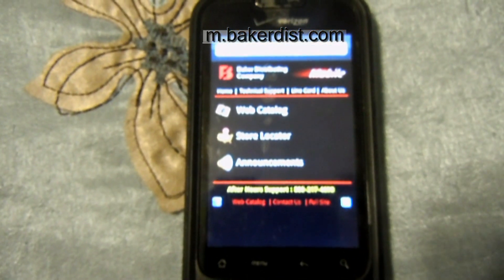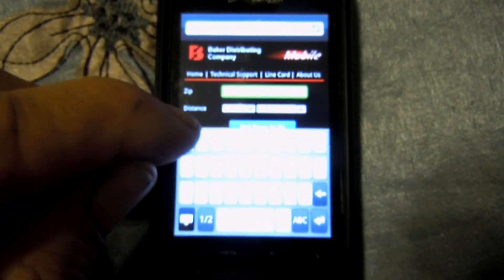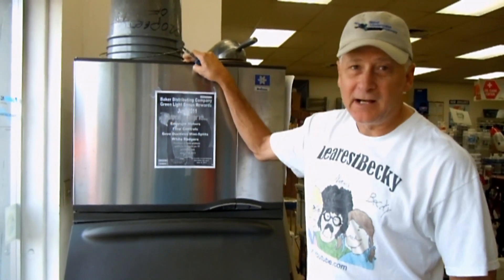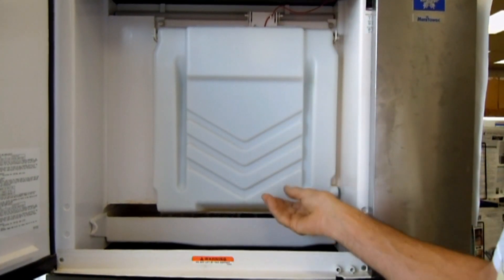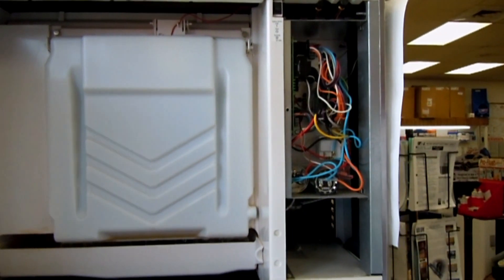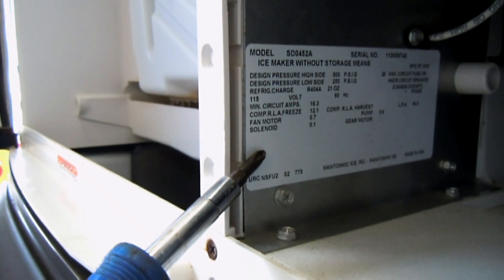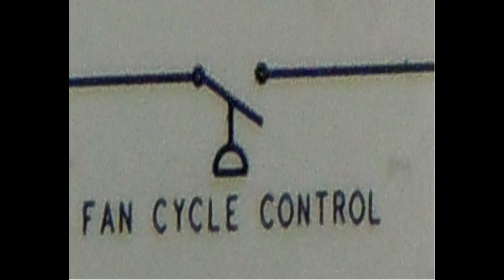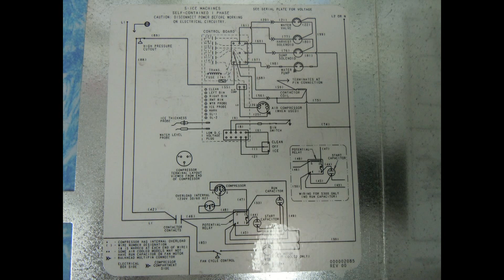HVAC Ice Machine Tour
I show the integral parts on a Manitowoc ice machine.

Baker Distributing mobile web site: m.bakerdist.com